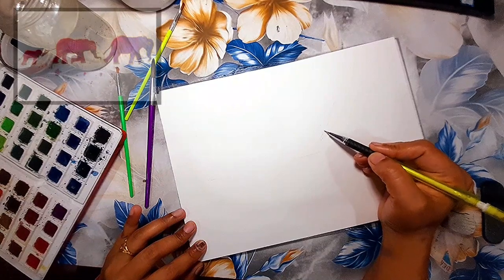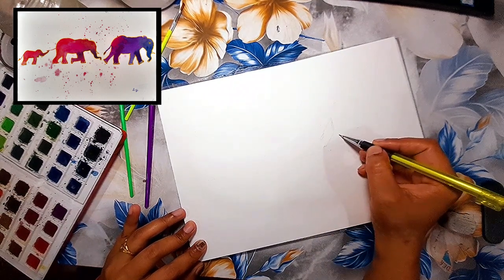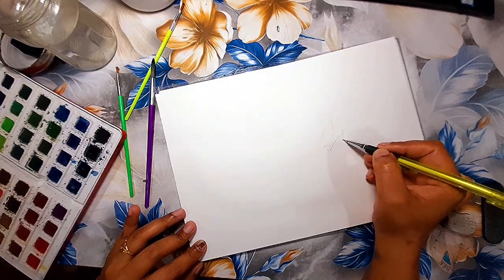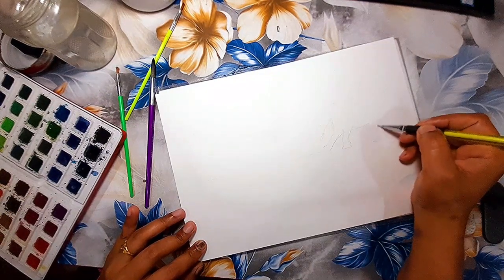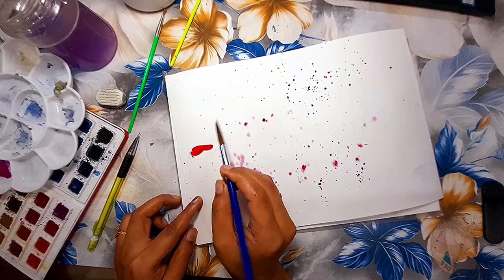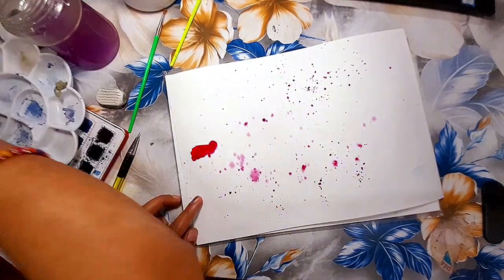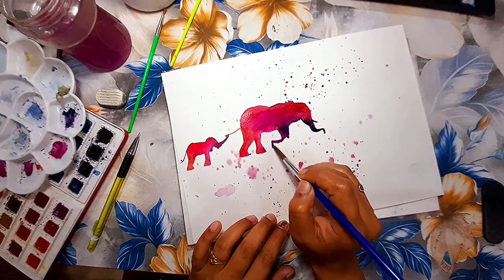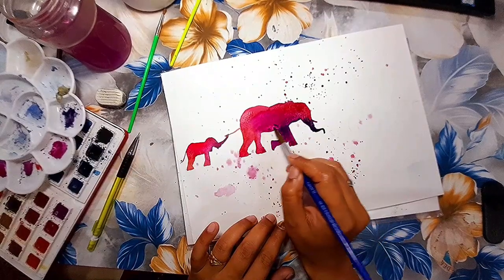Mastering the Art of Elephant Watercolor Painting Tutorial | Step-by-Step Guide | Wildlife Art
Watercolor Elephant Painting: Explore the enchanting world of watercolor art with this step-by-step tutorial on painting a stunning elephant

👍 **Enjoyed the Drawing? It's a small gesture that means the world to me! 💖

💬 **Share Your Thoughts!** Art is a conversation, and I'd love to hear what you think. Your feedback fuels my creativity! 🚀

There's always something new to discover on [Your Channel Name]! 🌈

👥 **Join the Artistic Community:** Connect with fellow art enthusiasts in the comments section. Share your own creations, ask questions, or simply say hello. Let's build a supportive community together! 🤝🎨

Your support means everything, and I'd love to connect with you beyond the canvas!

🙏 Thank you for being a part of this creative journey. Your support is the paint that colors my world! 🌟

water coloring painting tutorial
water coloring painting
watercolor
watercolor painting
watercolor drawing
water coloring painting tutorial beginners
water coloring
watercolor art
water coloring painting easy
water coloring painting tutorial easy
water coloring painting scenery
water color sort 165
watercolor tutorial
watercolor pen
watercolor painting

Water color painting
Elephant Watercolor Painting
Elephant drawing watercolor